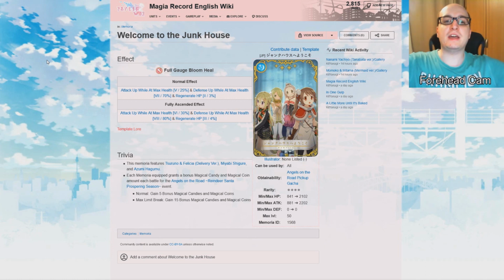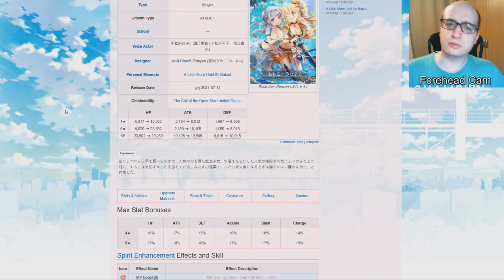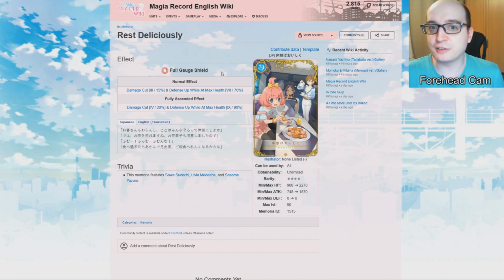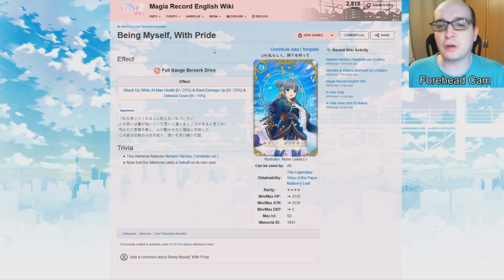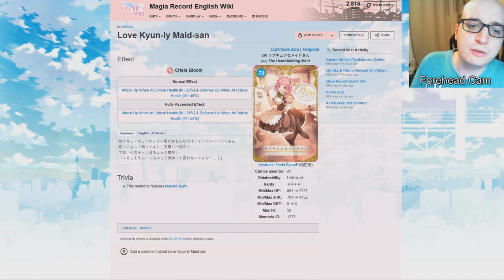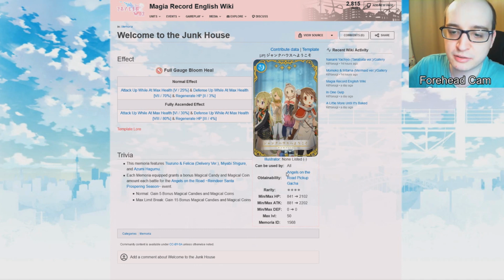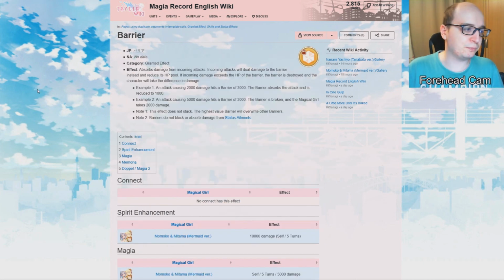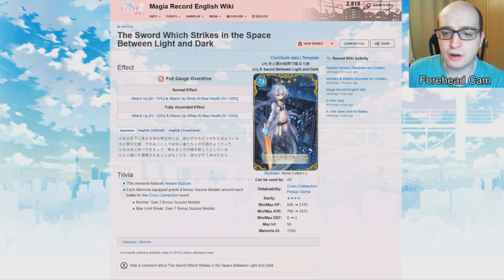How Barrier might become the Future Meta